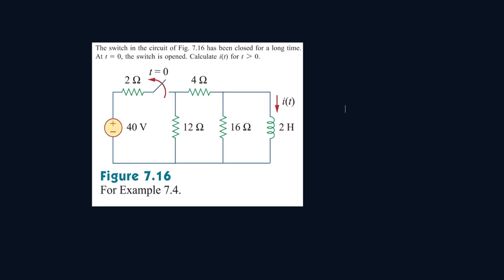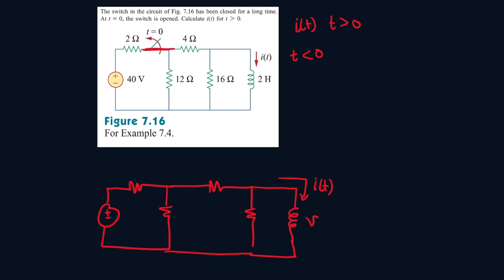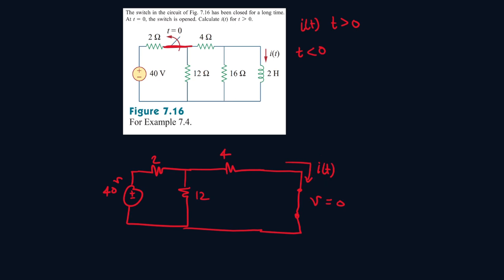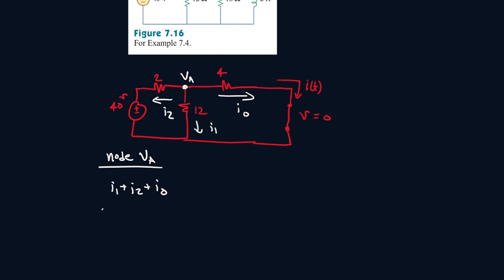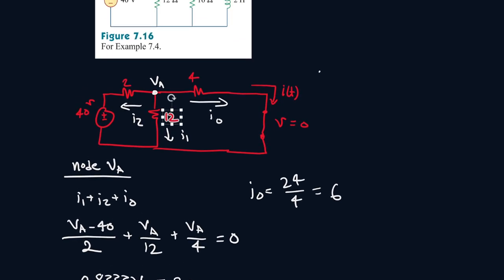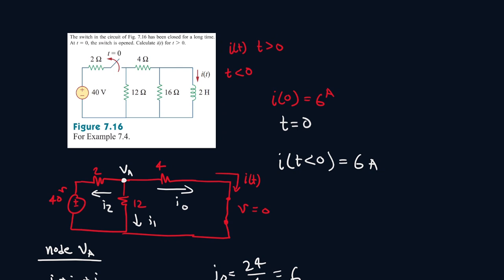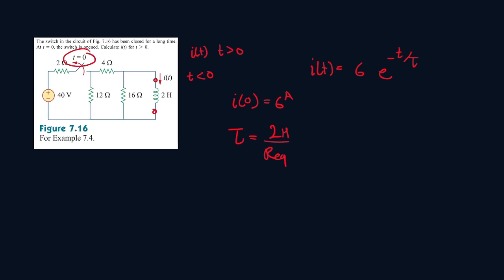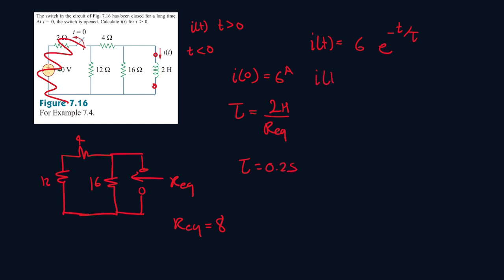Example 7.4 | Fig. 7.16 At t=0 the switch is opened. Calculate i(t) | FEC 4th Edition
The switch in the circuit of Fig. 7.16 has been closed for a long time. At t=0 the switch is opened. Calculate i(t)